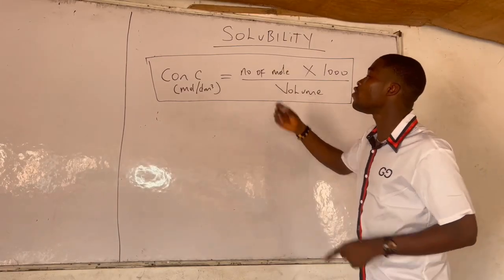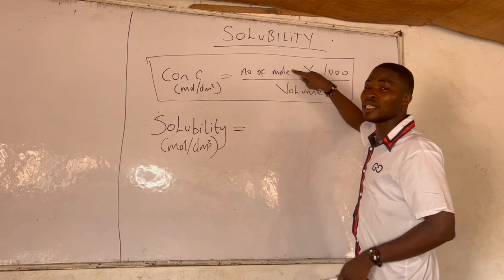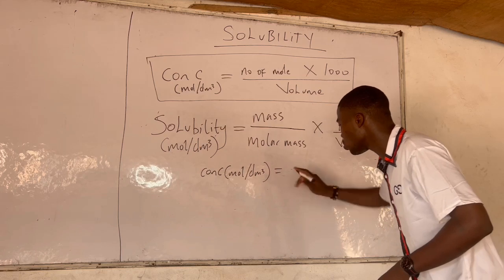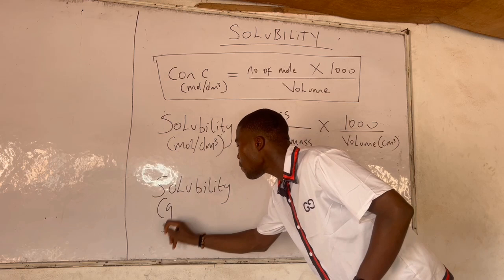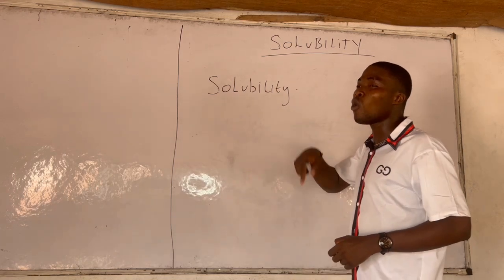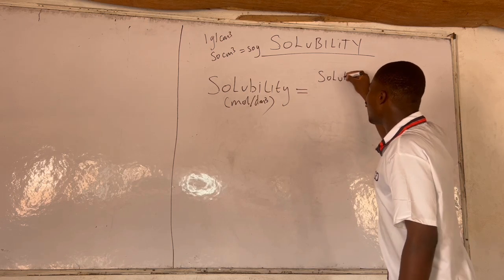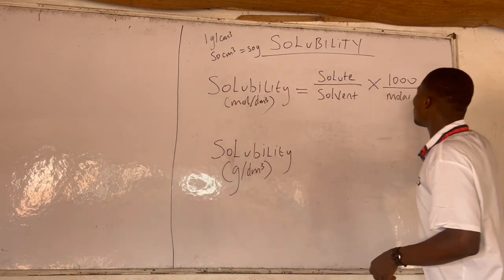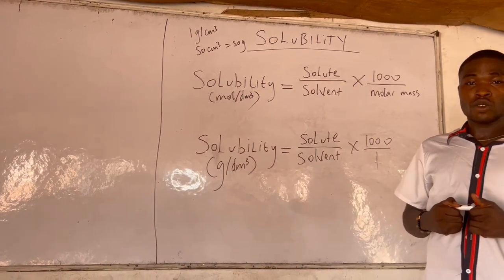Jamb solubility calculations: How to Solve Questions on Solubility Calculations(Mol/dm3 and g/dm3) 1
for o-level student struggling with solubility  calculations, this videos would help alot.